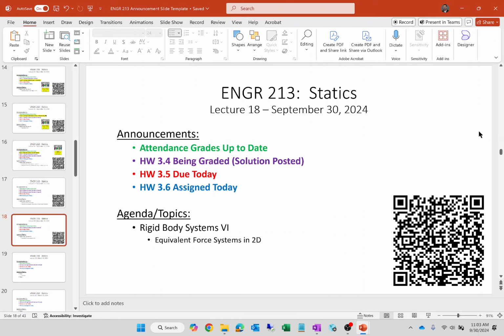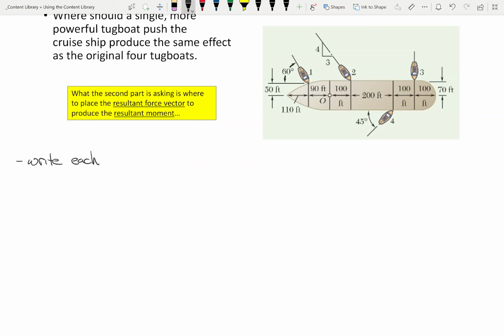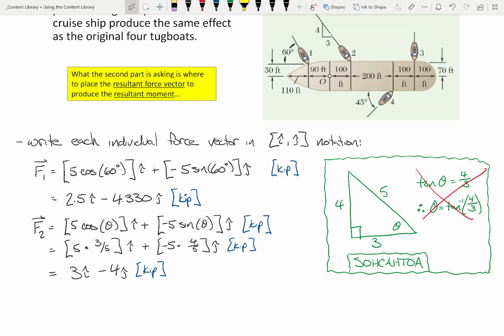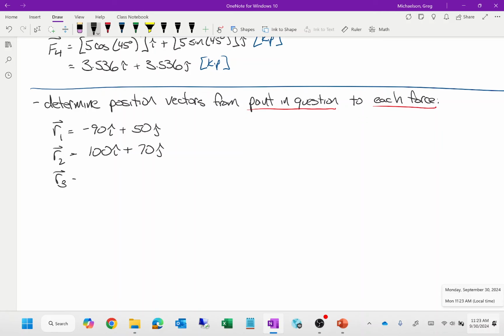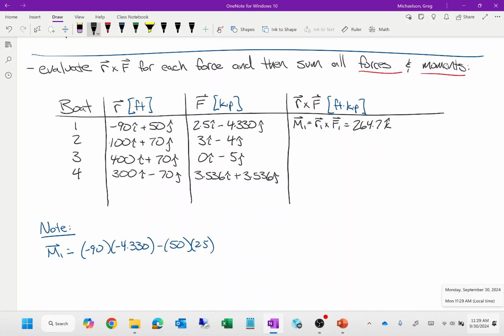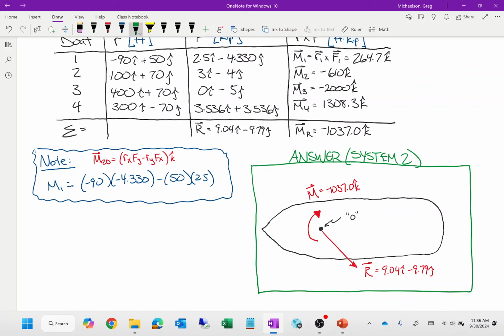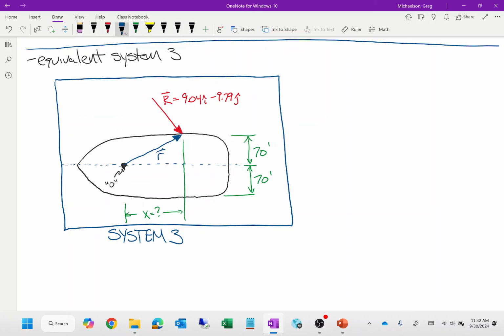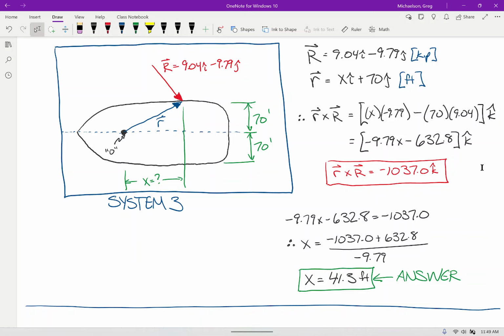ENGR 213 Lecture 18: Equivalent Force Systems in 2D (2024.09.30)